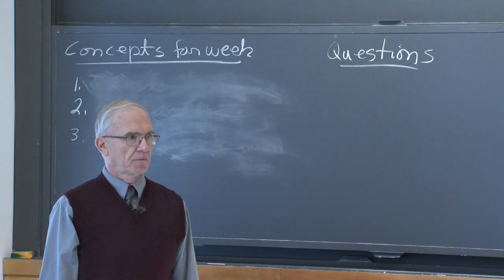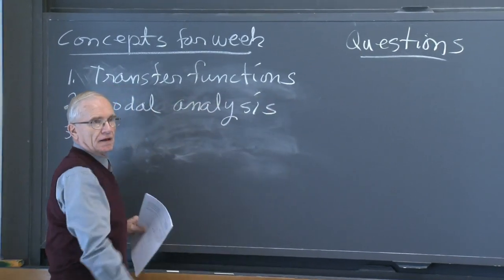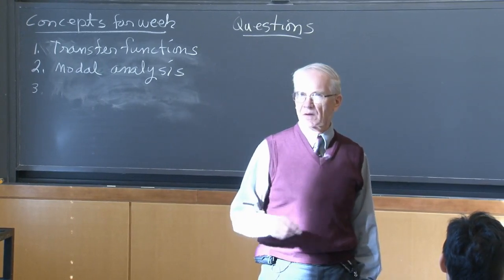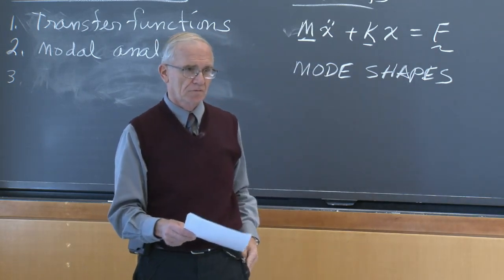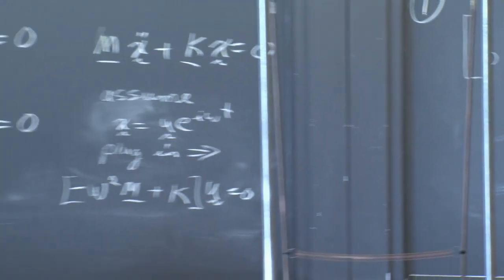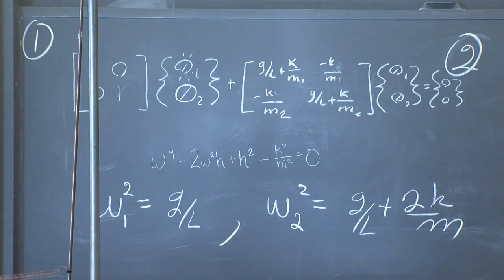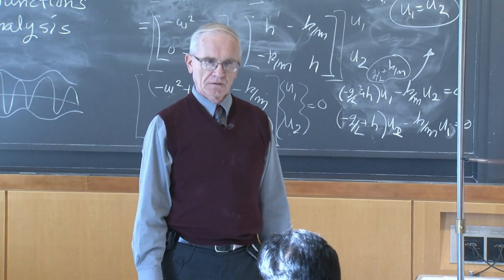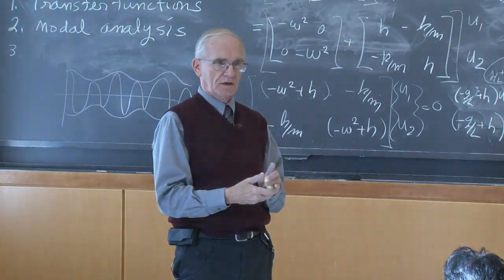R11. Double Pendulum System